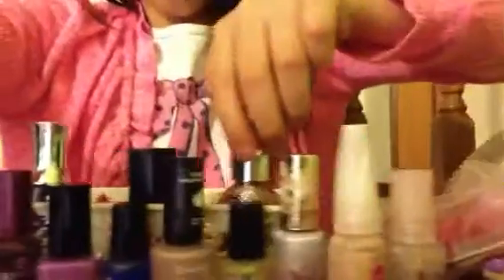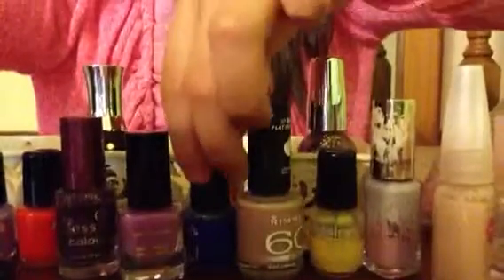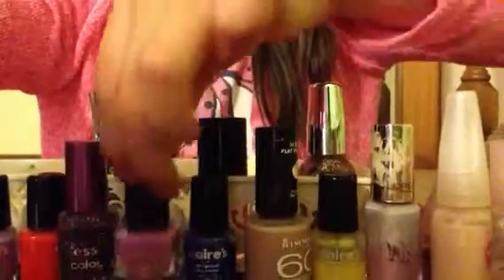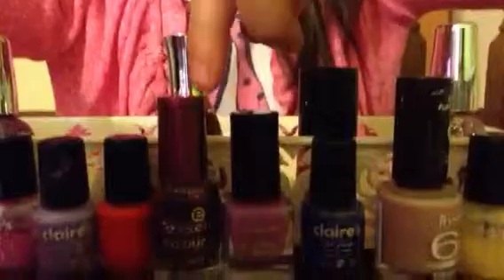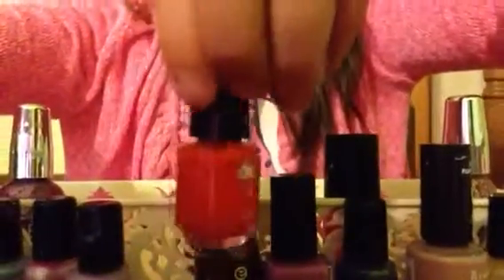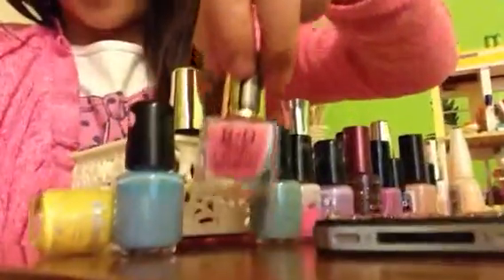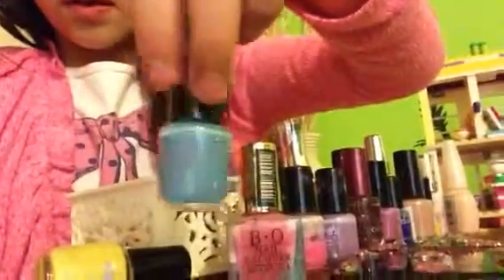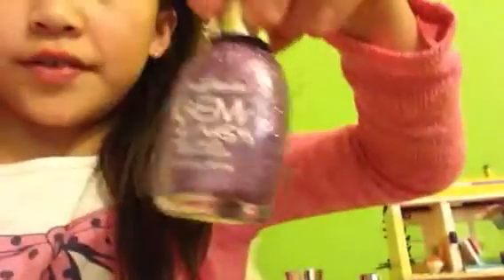Nail polish too many!!!!!